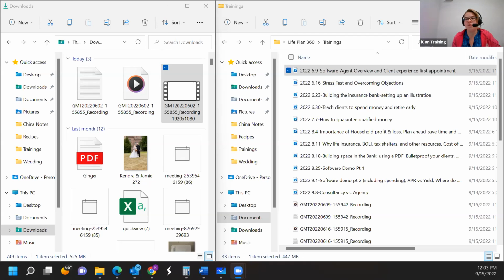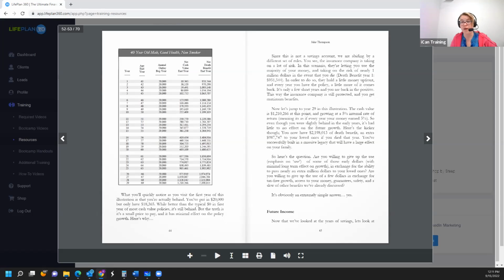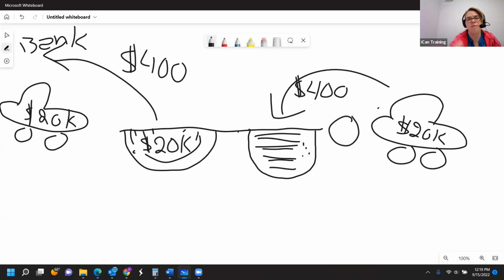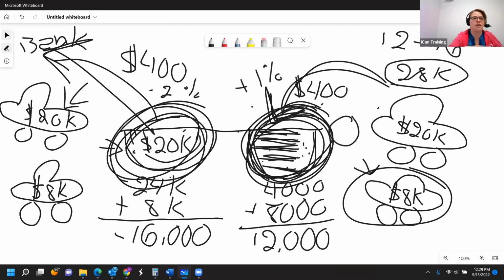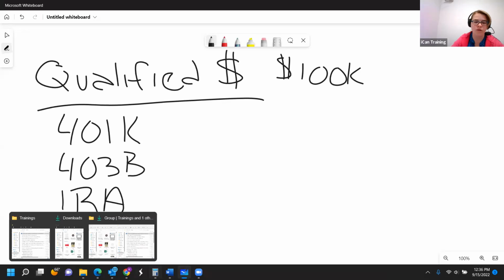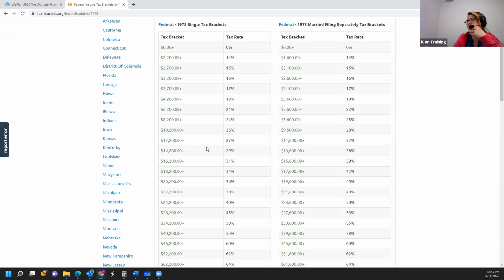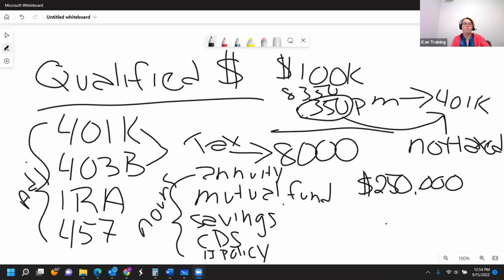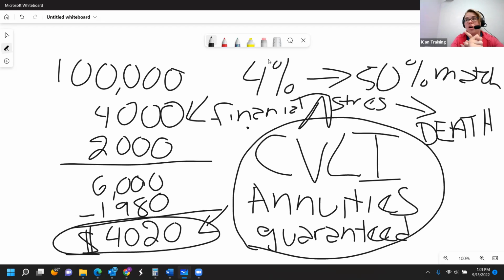2022.9.15Money Wealth Life Insurance, Zero Line Example, Grammar of retirement, What is a 401K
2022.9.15-Money Wealth Life Insurance, Zero Line Example, Grammar of retirement, What is a 401K, why does it exist, who benefits from your 401k, APR vs Yield